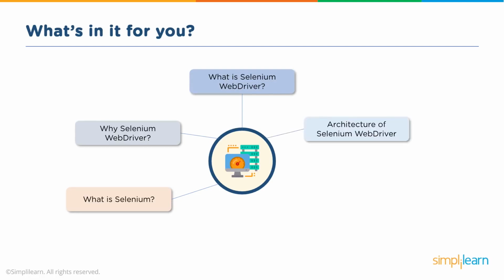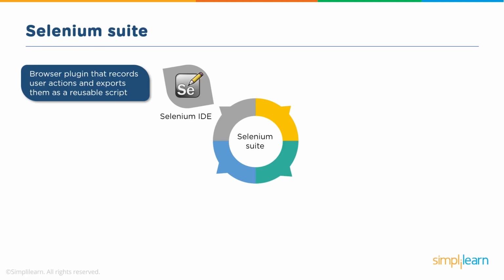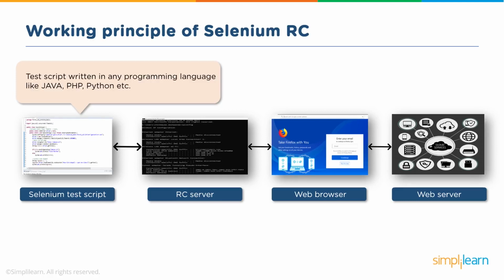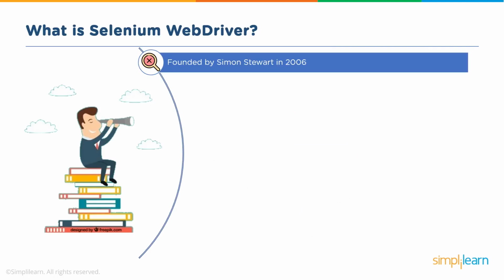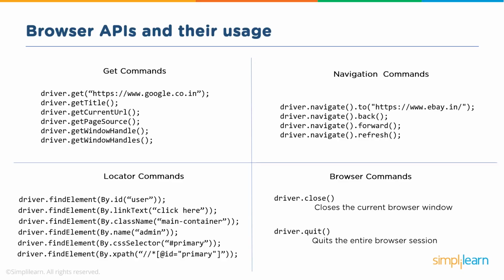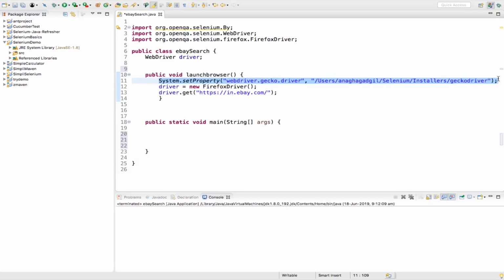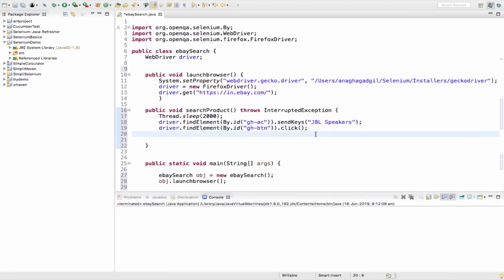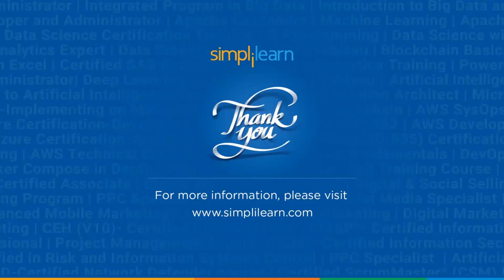Selenium Webdriver Tutorial | Selenium Tutorial For Beginners | Selenium Training | Simplilearn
utm_campaign=Q3AZ28PntSI&utm_medium=DescriptionFirstFold&utm_source=Youtube

Selenium is a powerful automated testing tool to test web applications. It consists of a set of tools that make it so reliable and efficient. One such tool is the Selenium WebDriver. It is an open source, cross platform tool developed in JavaScript. It interacts natively with the browser to test the various elements of the web application. This video on Selenium WebDriver tutorial covers the following topics:
1. What is Selenium?
2. Why Selenium WebDriver?
3. What is Selenium WebDriver?
4. Selenium WebDriver Architecture
5. Limitations of WebDriver
6. Demo on Automation testing with WebDriver

✅Key features
8X higher interaction in live online classes conducted by industry experts
   - 40+ In-Demand Skills and 15+ Tools

✅Tools Covered
- APACHE ANT
- MAVEN
- Ansible
- CHEF
- Puppet
- SATLTSTACK
- Apache Camel
- Jenkins
- Nagios, etc.